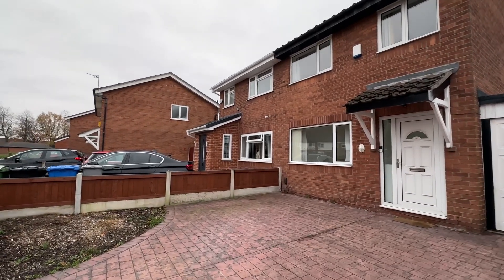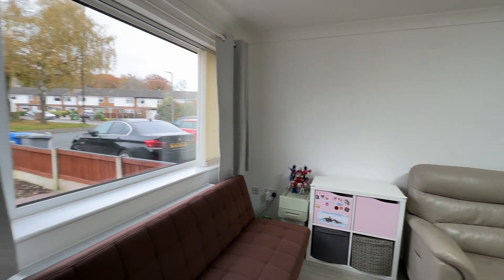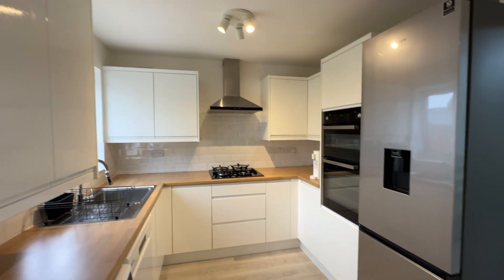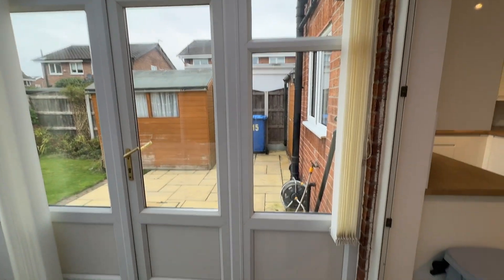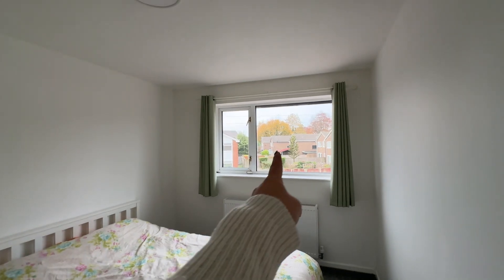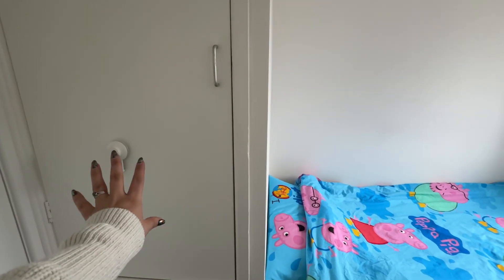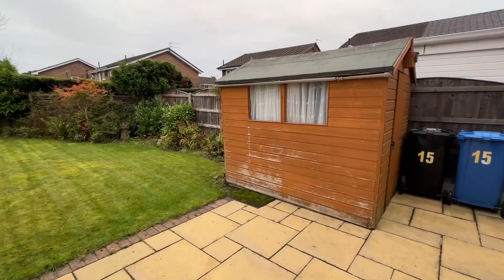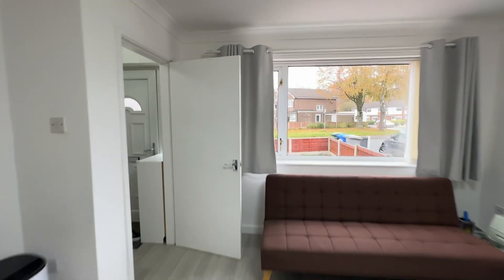Firtree Avenue, Sale